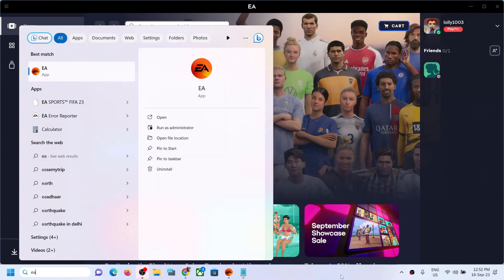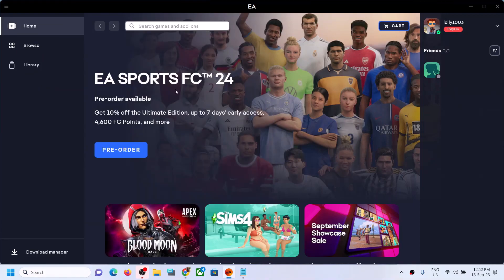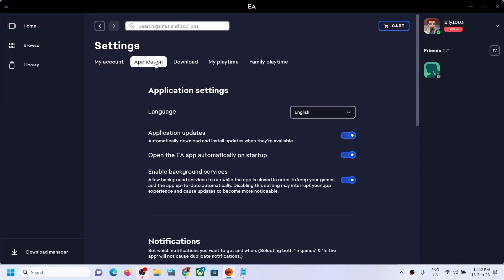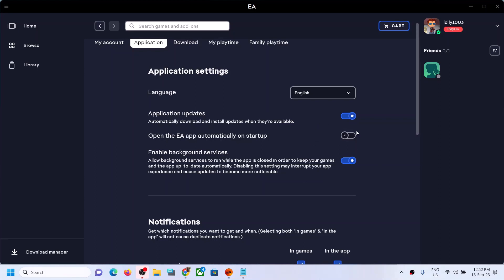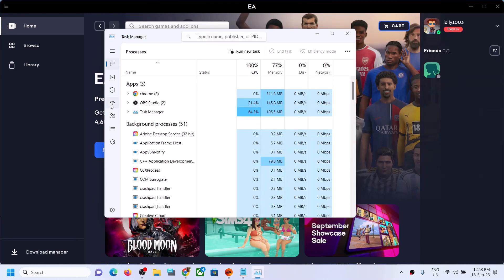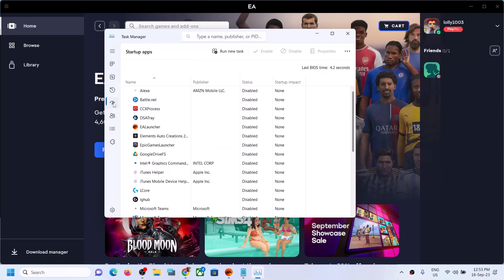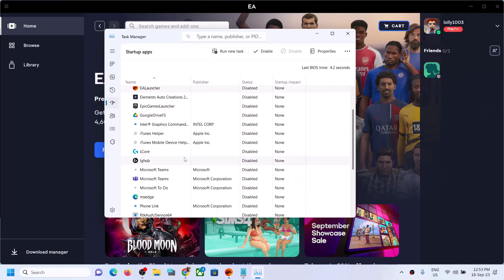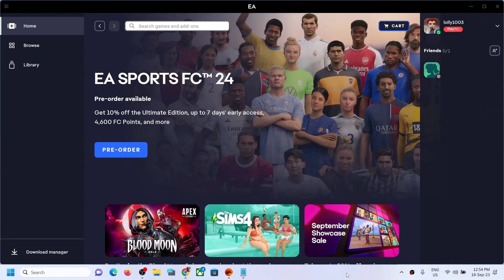How To Stop Automatic Startup Of EA App In Windows 10/11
How To Stop EA App From Opening On Every Restart Of Windows 11/10 PC, Fix EA App Keeps Opening On Every Restart Of PC How to Stop This